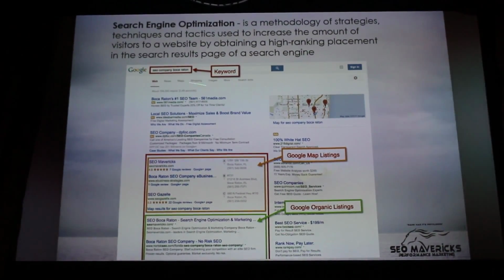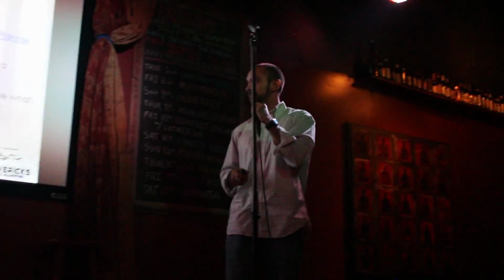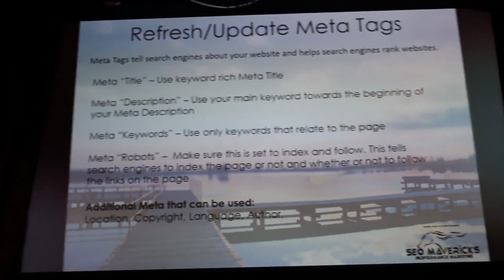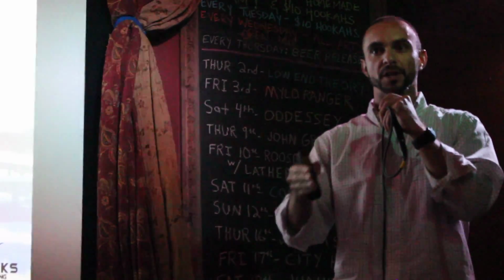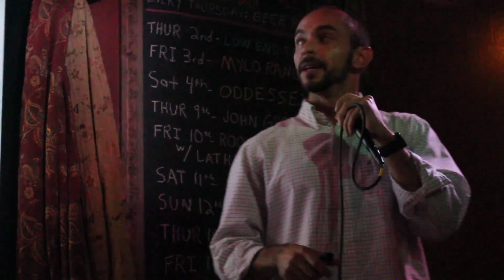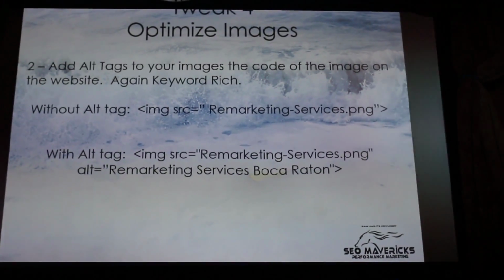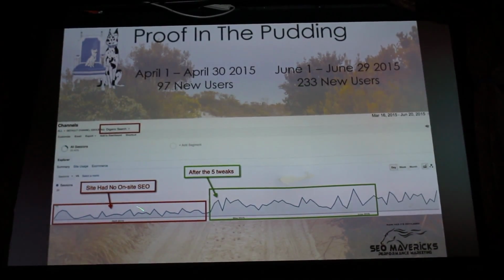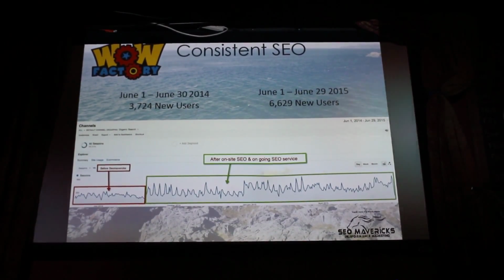Jose Victor Castellanos NerdNite June 30, 2015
“5 Kick-Ass Tweaks That Will Improve Your Website’s Search Engine Optimization” by Jose Victor Castellanos
Do you have a website but no one can find it? Come out and learn these 5 simple tweaks that will have your website

kicking the competition’s Ass all over the internet!
Jose Victor Castellanos is currently the Director of Marketing at Seomavericks.com. He's a huge sports fan, an obstacle course racer and trainer loves to travel and long walks on the beach. LOL - But seriously, he has been doing digital marketing for the past 5 years helping local and national businesses grow their online presence through SEO, PPC, Social Media, Retargeting, Display Ads, and more.